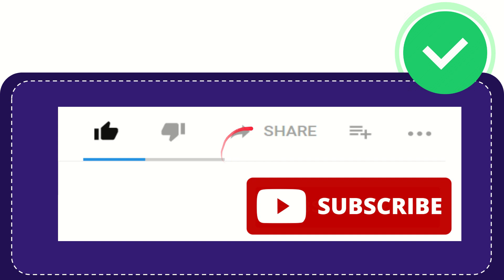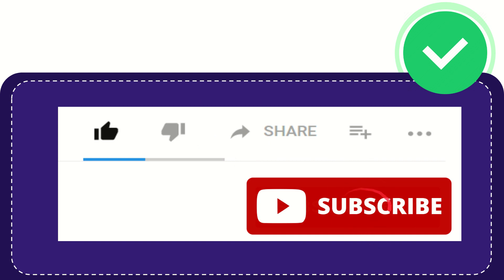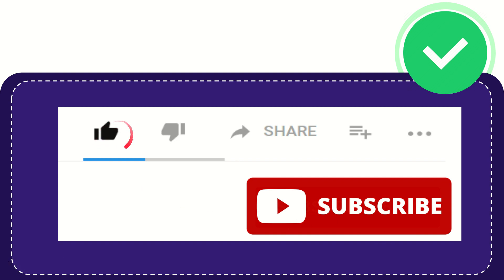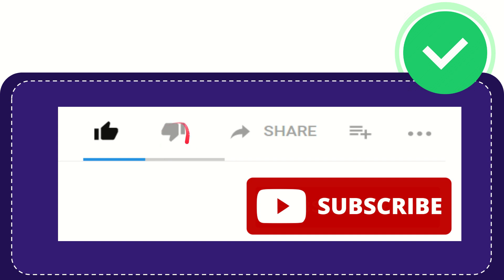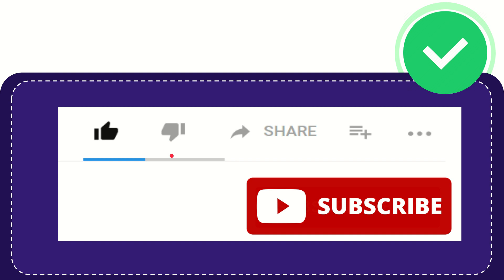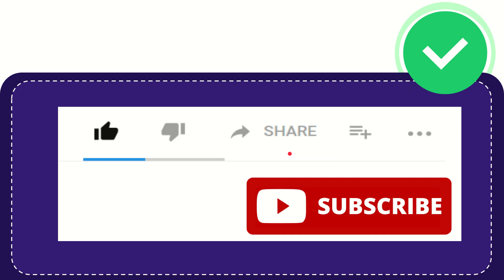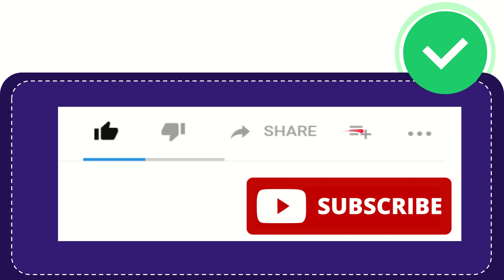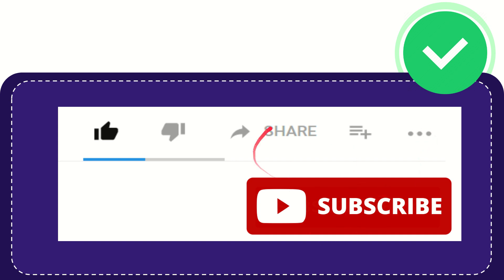What snack was originally associated with Christmas?